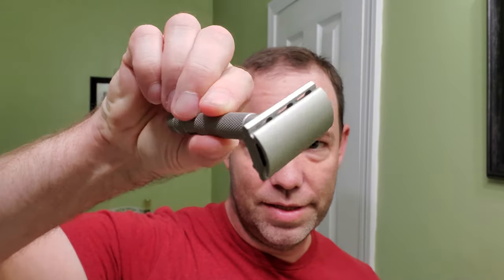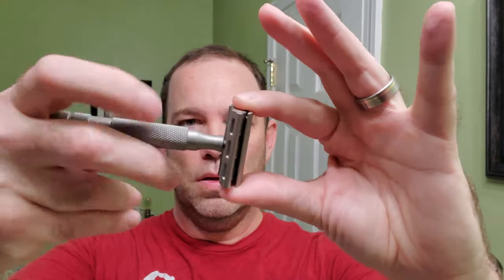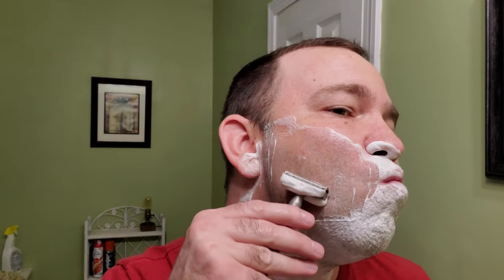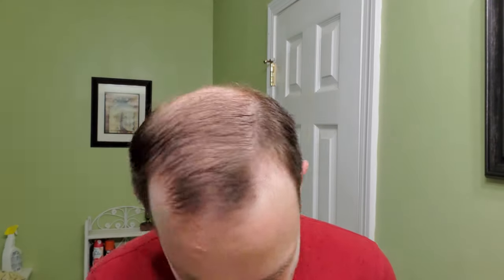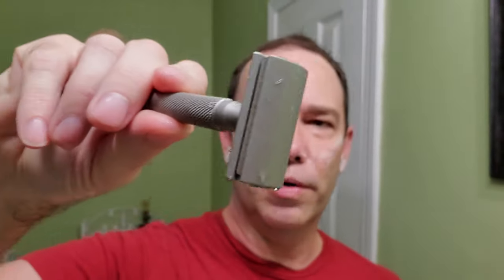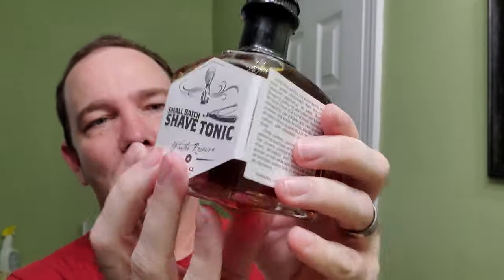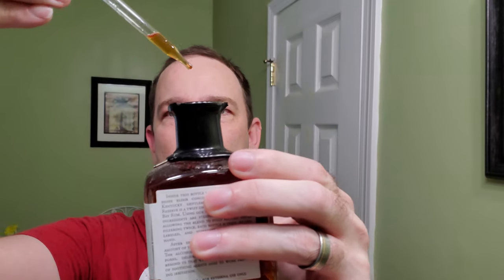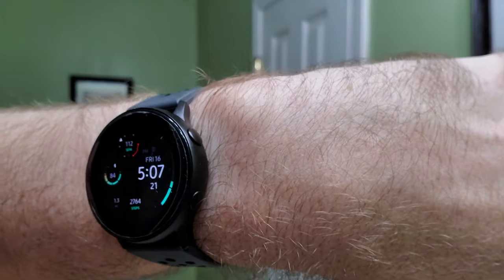Shaving with the Rockwell 6S Stainless Razor and Col. Conk Bayrum Soap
Thanks for checking out my shave video. Today we're shaving with the Rockwell 6S with base plate 3 and using the Col Conk Bayrum shave soap.  The shave soap has that sweet rum smell.  For the aftershave I'm using the Derby City Chop Shop Winter Reserve blend.  I picked it up a few years ago on my way to Indiana.  Be sure to like the video if  you enjoyed it.

Razor: Rockwell 6S Stainless
Shave Soap: Col. Conk Bayrum
Brush: Omega Red 49
Blade: Astra Platinum
Aftershave: "Winter Reserve" Small Batch Shave Tonic by Derby City Chop Shop

I wasn't sponsored or paid to promote any items featured in this video.